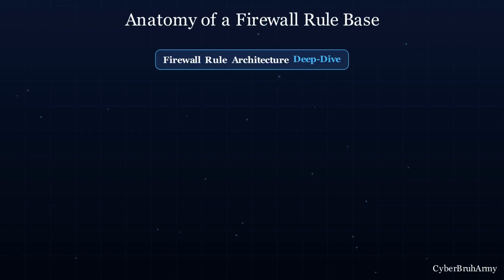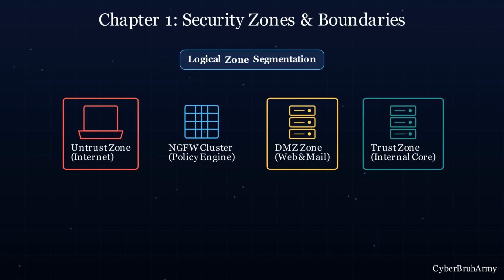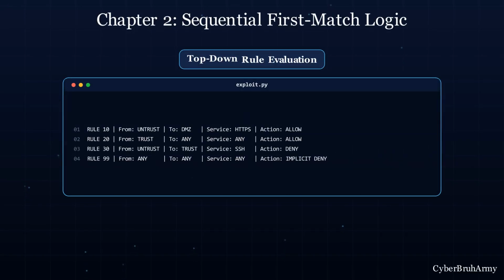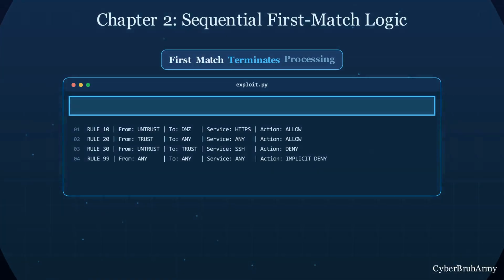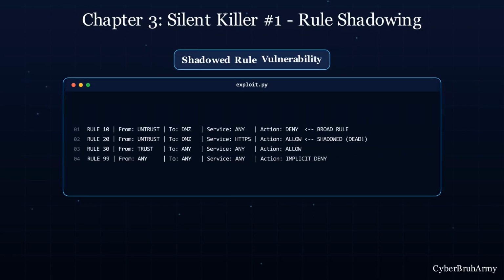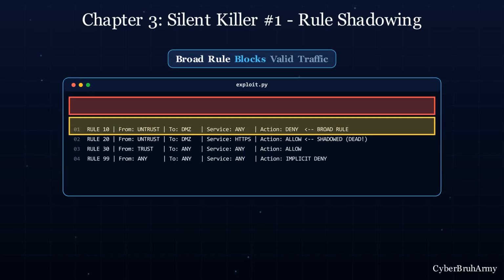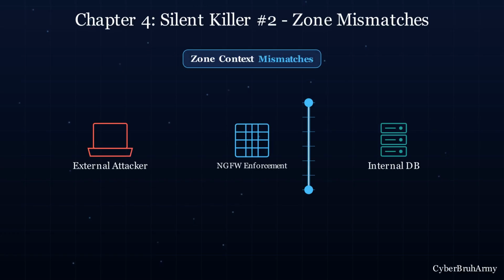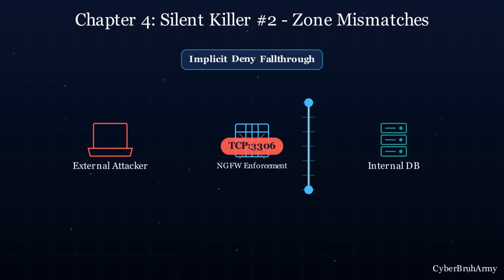Firewall RuleBase Explained | Cybersecurity Architecture Guide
🛡️ Learn about FirewallRuleBase in this technical cybersecurity breakdown.

📌 In this video, you will learn:
• Core fundamentals of FirewallRuleBase
• How modern attack vectors exploit vulnerabilities
• Best practices for implementing defense-in-depth
• Essential mitigation and prevention strategies

⏱️ VIDEO CHAPTERS:
00:00 - Introduction to FirewallRuleBase
00:45 - Core Architecture & Mechanisms
01:55 - Protocol Inspection & Packet Flow
03:05 - Real-World Troubleshooting & Attacks
04:15 - Best Practices & Defense-in-Depth

🎓 RECOMMENDED MASTERCLASS FOR THIS TOPIC:
👉 Palo Alto & Panorama Hardening Configuration

🔥 TOP CYBERSECURITY CERTIFICATION COURSES:
1. Wireshark Enterprise Network Troubleshooting
2. Mastering PKI (Public Key Infrastructure)
3. Web Application Penetration Testing A to Z
4. IPSec VPN Deep-Dive & Architecture
5. Palo Alto & Panorama Hardening Configuration
6. Ransomware Attack Prevention & Defense
7. Comprehensive Guide to AWS WAF
8. Web Application Penetration Testing Bootcamp